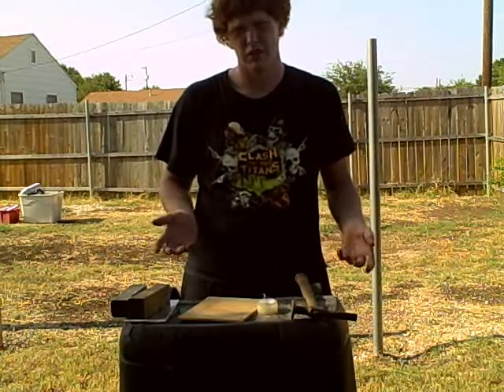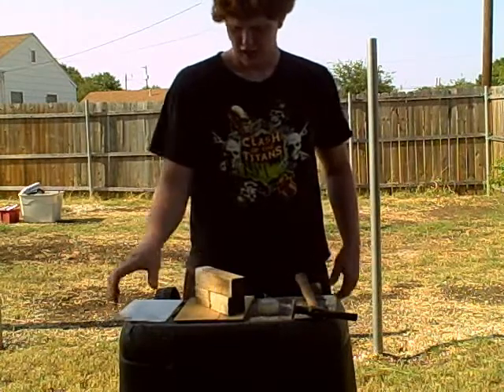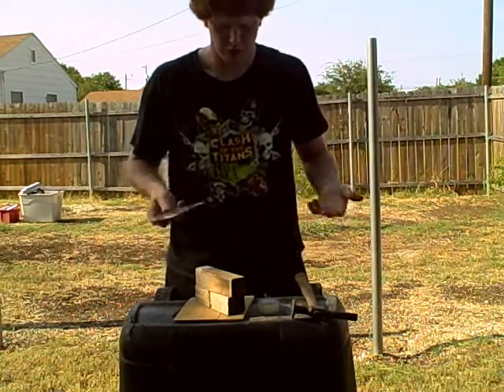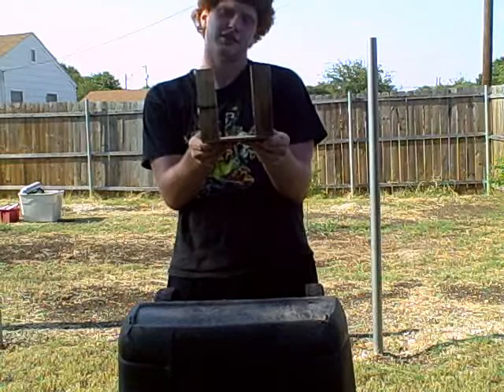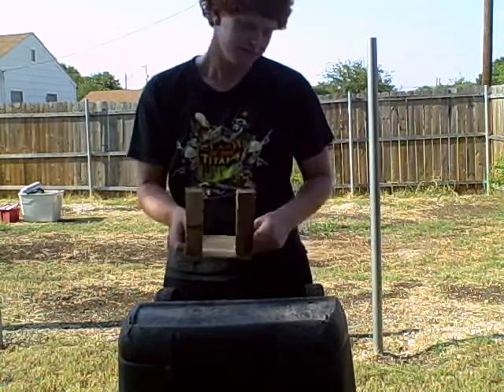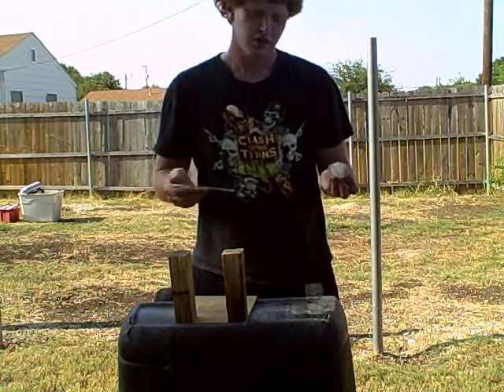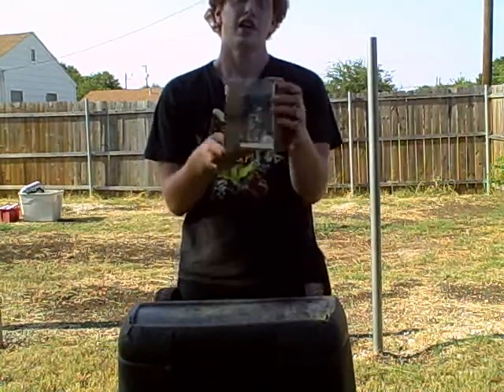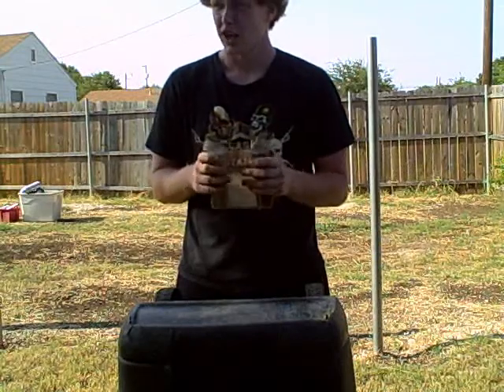make a ballistics shield for your camera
this is a guide on how to make a ballistics shield for your camera.this item will come in handy if you ever want to film something being blown up close to your camera.this is a full proof system that deflects minimum but efectve shielding.cannot deflect bullets.